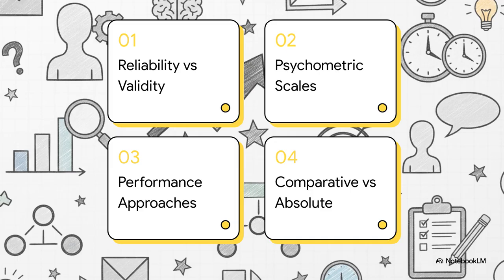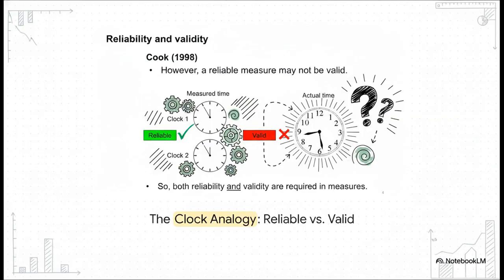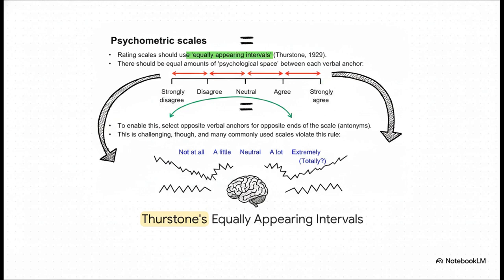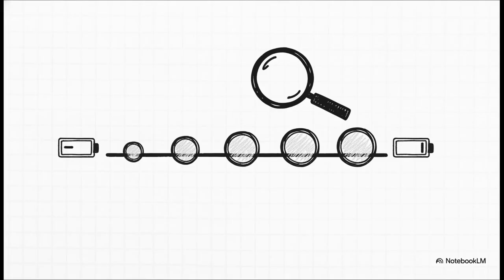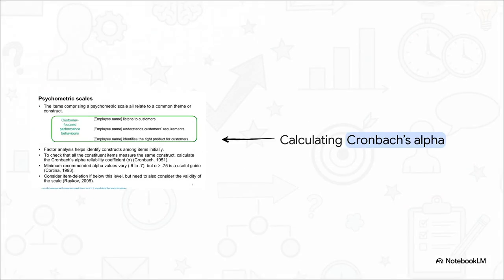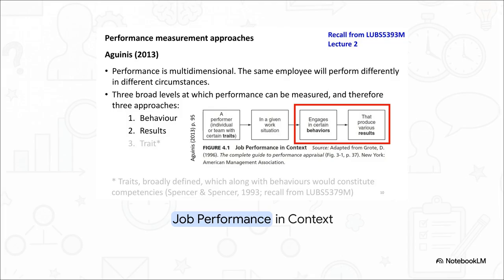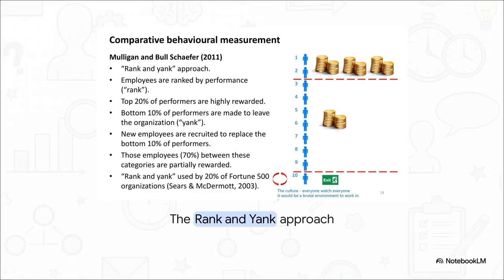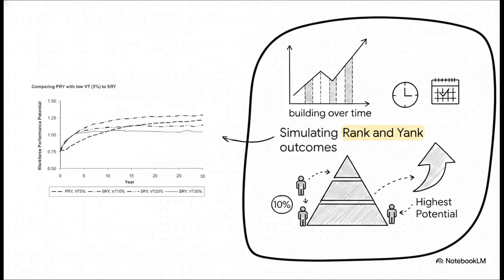How to Measuring Performance?